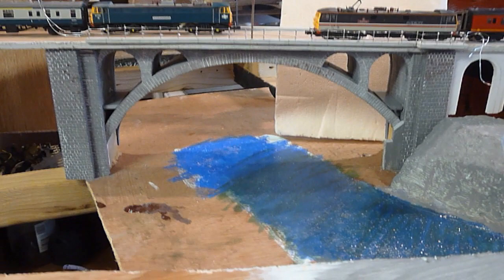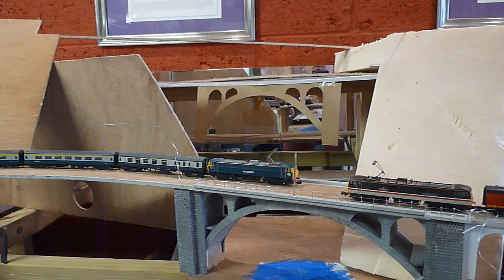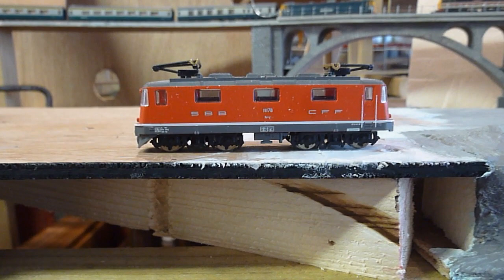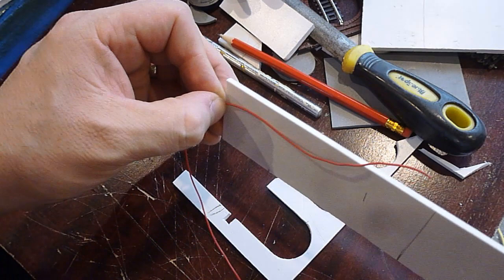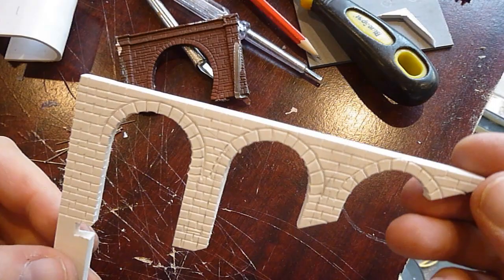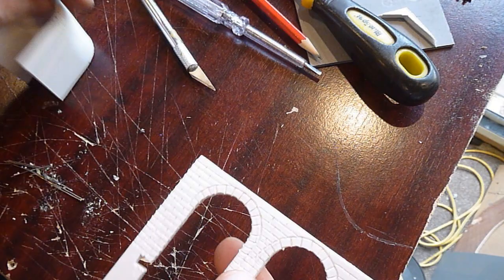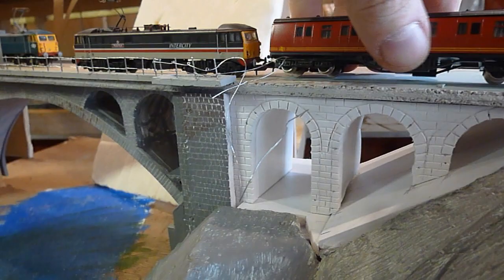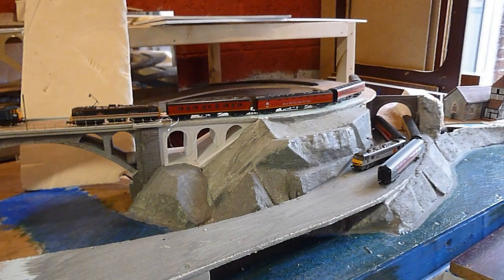Wemblesden Park - 22 extending the N gauge bridge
Continuing work on the N gauge layout. Today I build the short viaduct section that leads onto the river bridge.